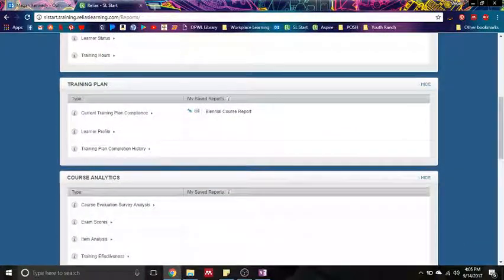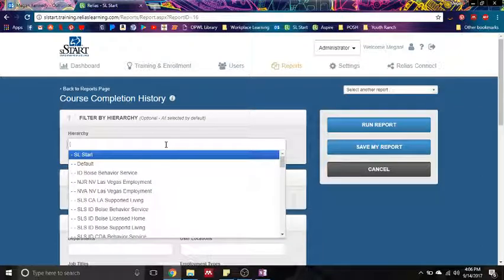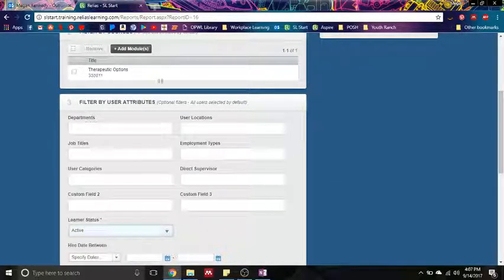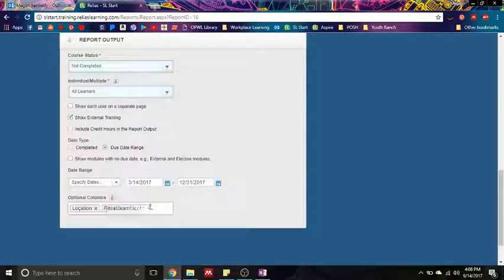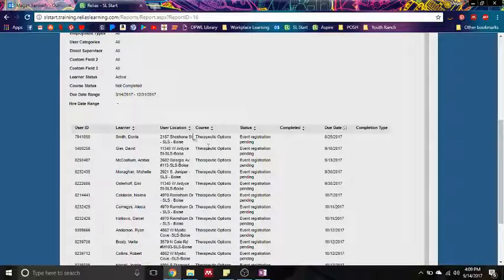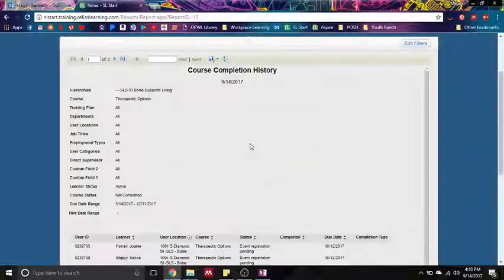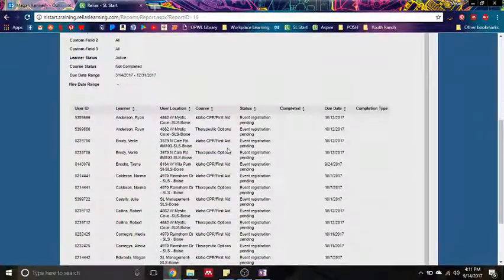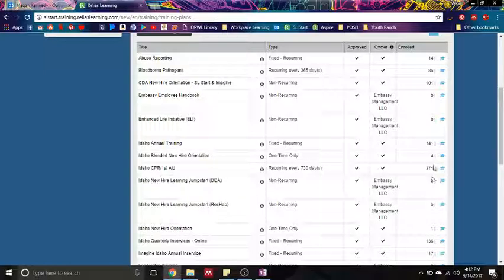Relias: Running Reports